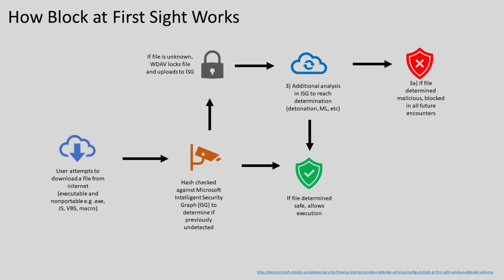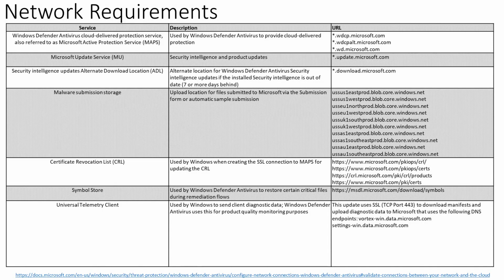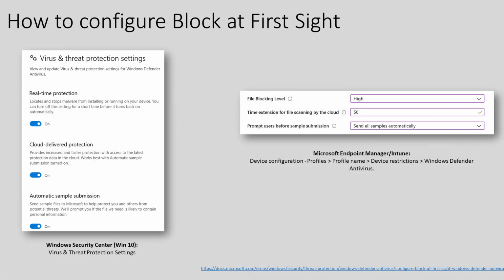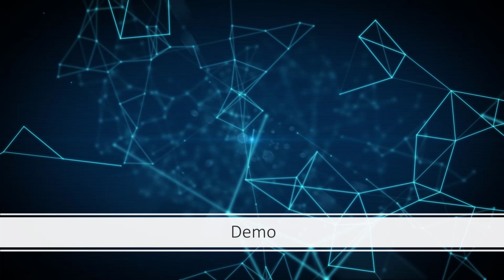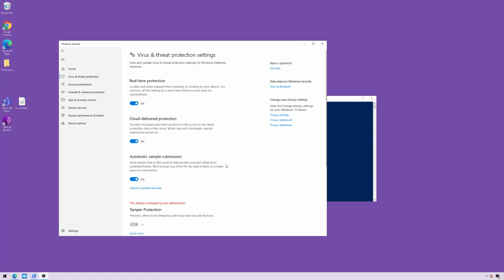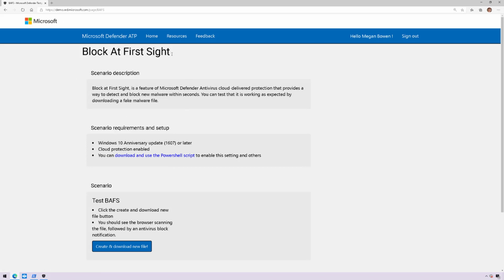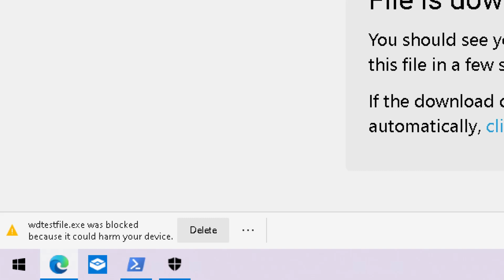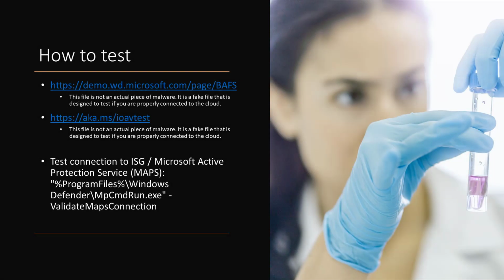Block at First Sight: Windows Defender blocking malware in SECONDS!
How Block at First Sight in Windows Defender in Windows 10 works.
Update: On the architecture slide, I made a couple typos - ignore the 3 and 3a in the steps. I was going to number these then changed my mind.